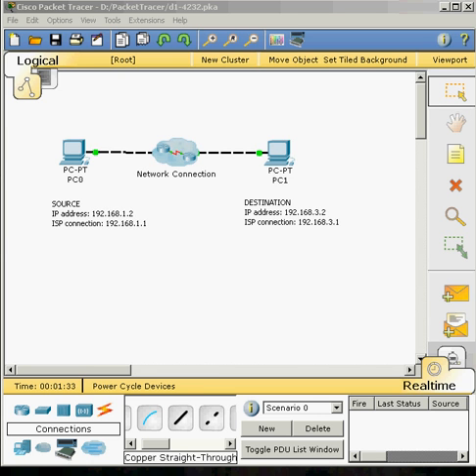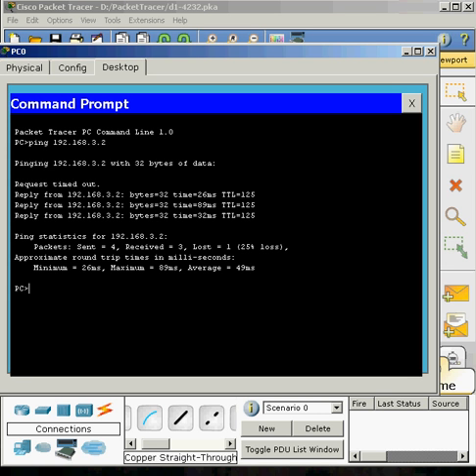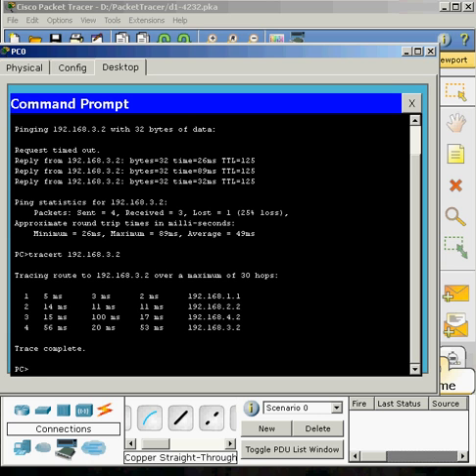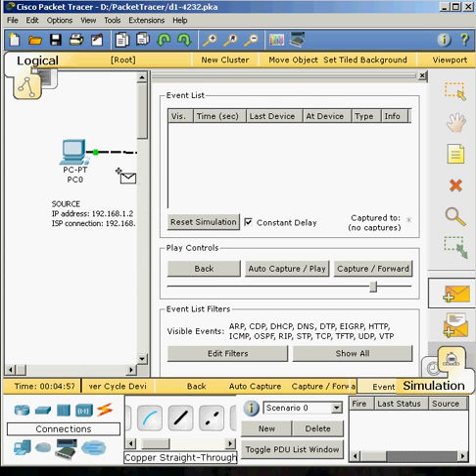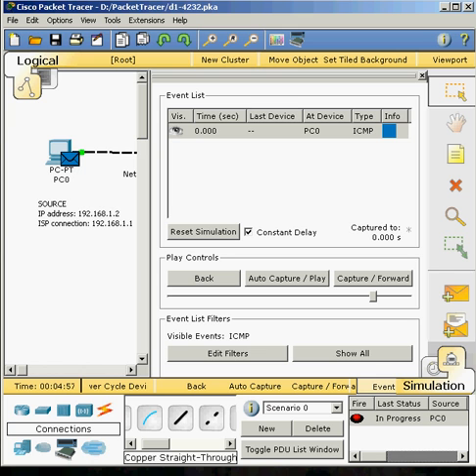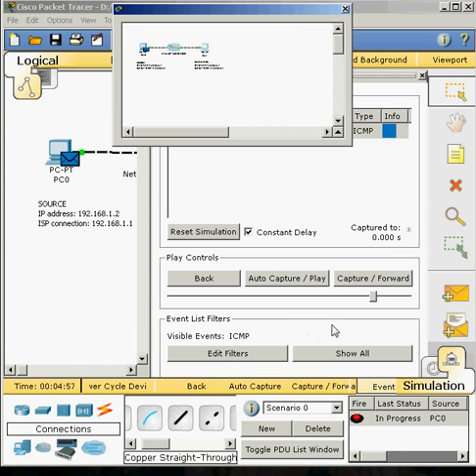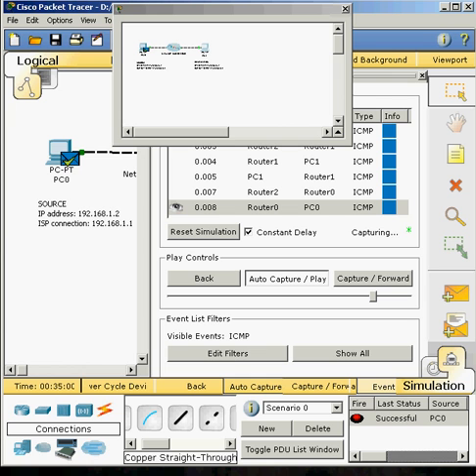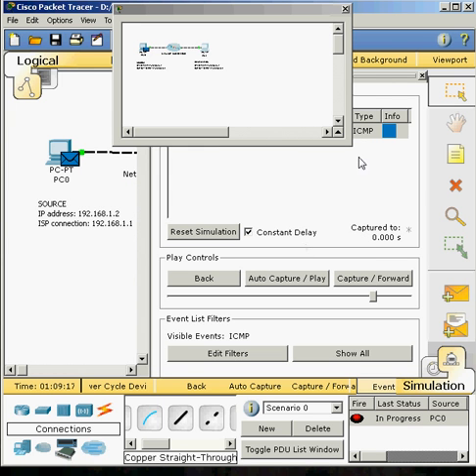using packet tracer observing packets across the network.avi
runing packet tracer simulation of a network